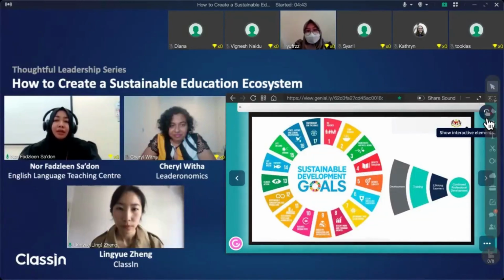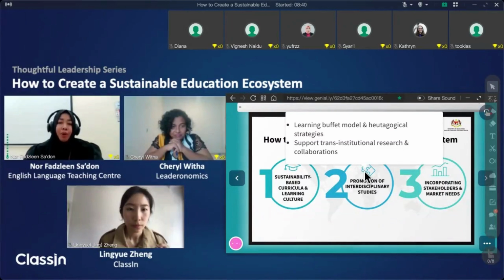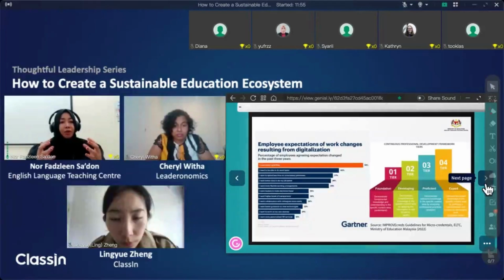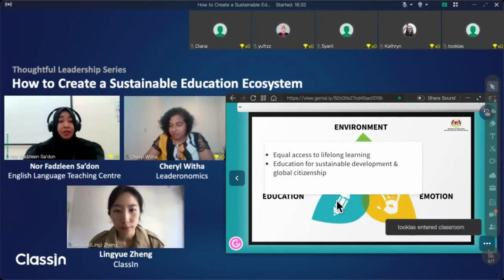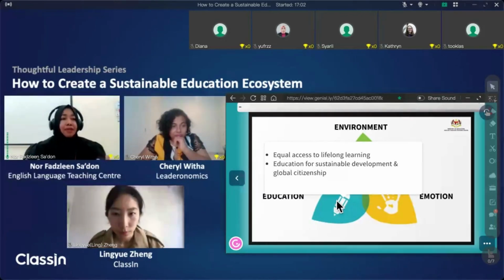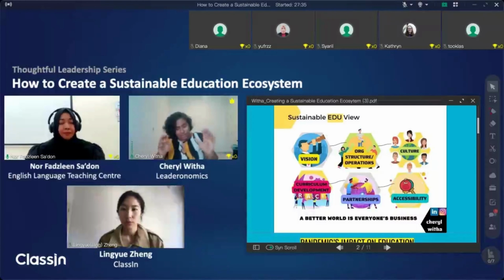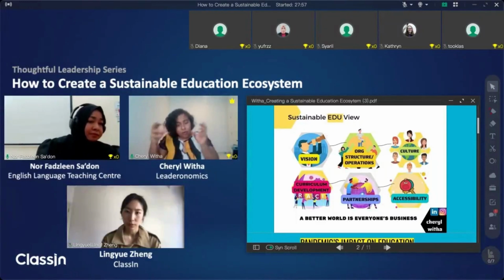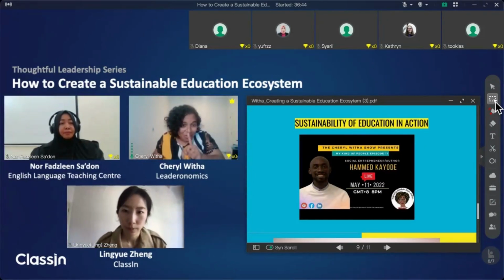Webinar Recap: Thoughtful Leadership–How to Create a Sustainable Education Ecosystem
On July 26th, ClassIn’s latest Thoughtful Leadership webinar delved into how to create a sustainable education ecosystem through the lens of online professional development. Moderator Lingyue Zheng presented honorable speakers Nor Fadzleen Sa'don, Academic Lecturer of English Language Teaching Centre (ELTC) under the Ministry of Education Malaysia, and Cheryl Witha, Senior Learning and Growth Partner at Leaderonomics and Founder of Lift as You Rise.